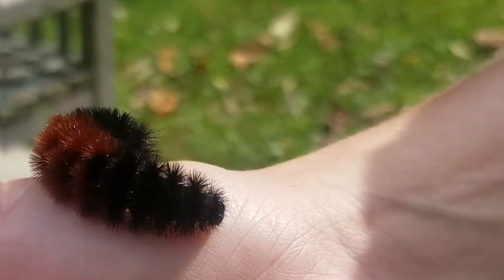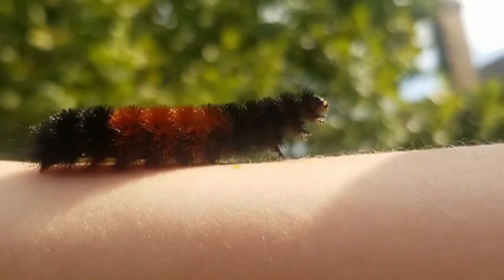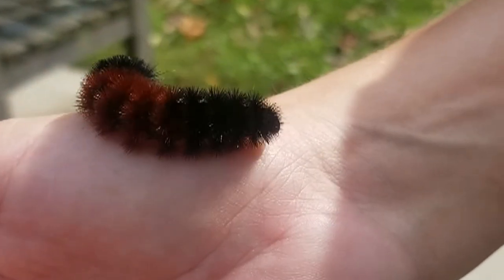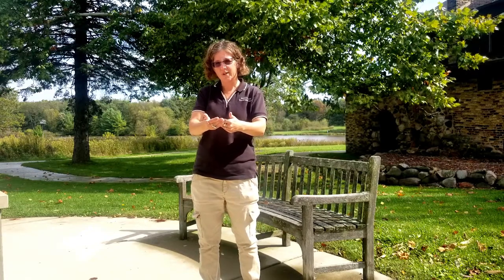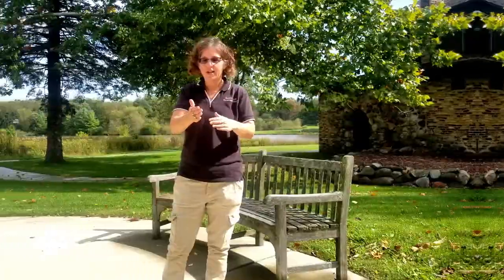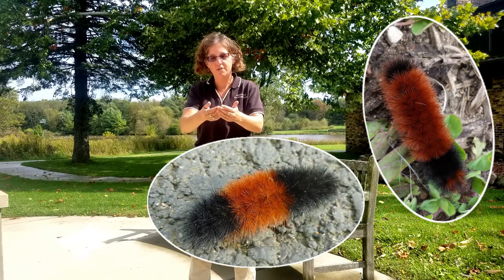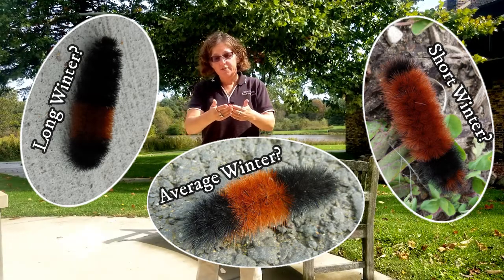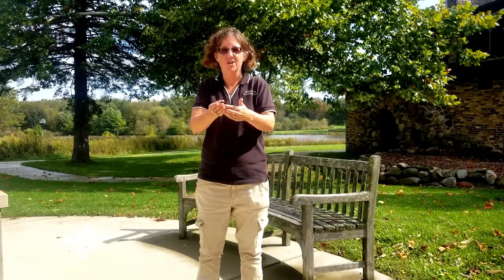Wonders of the Wild: Wooly Bear Caterpillar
Have you heard that Wooly Bear Caterpillars can predict the weather? Find out the the truth with Kim this week on WondersOfTheWild.